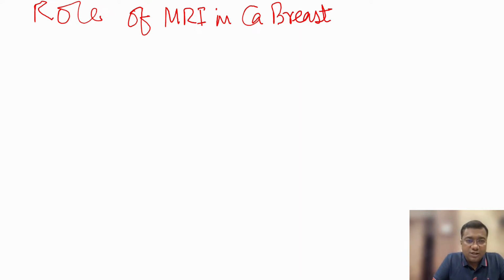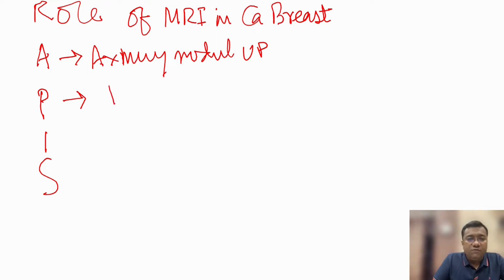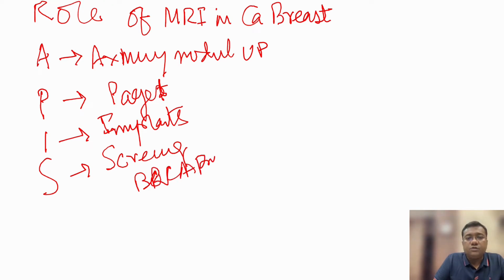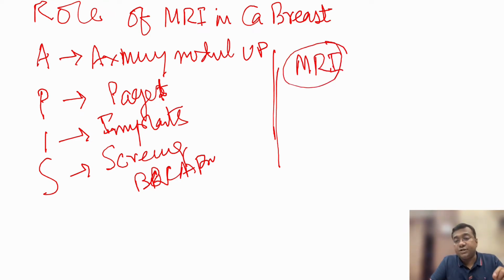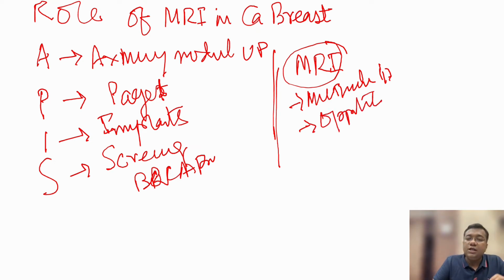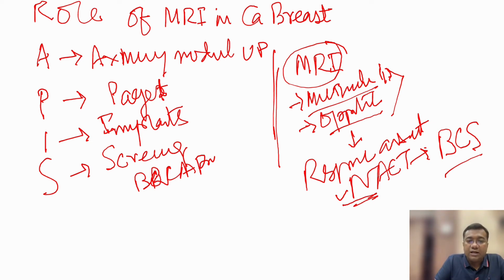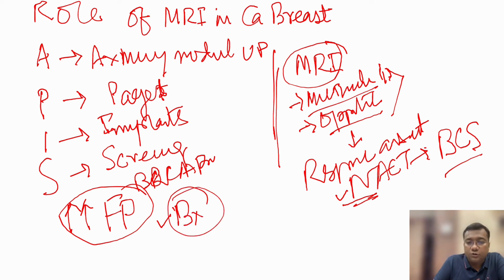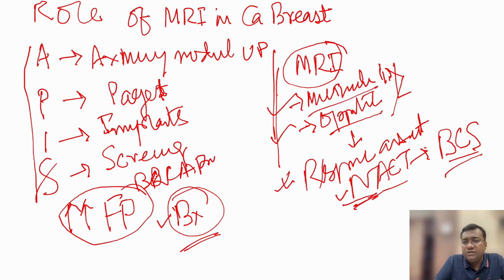ROLE MRI IN BREAST CANCER: Indications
This two minutes educational video outlines the role of MRI in breast cancer and the current indications.